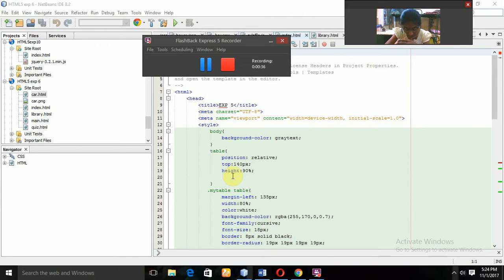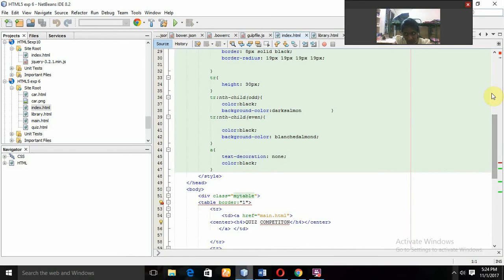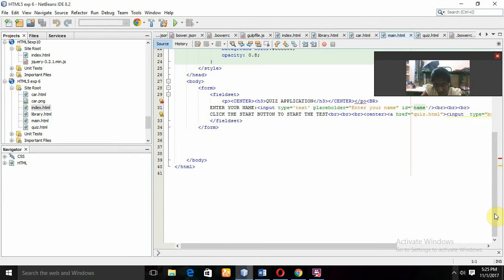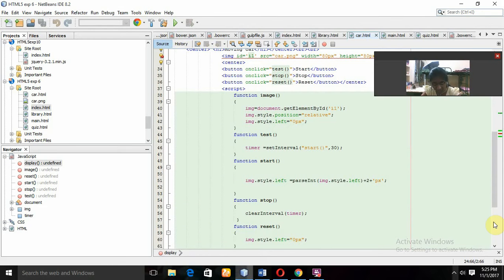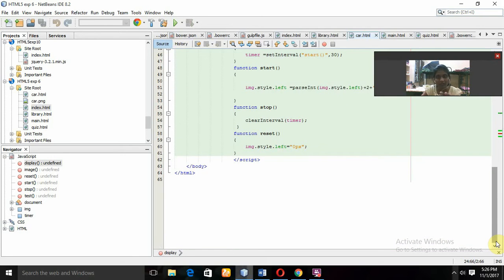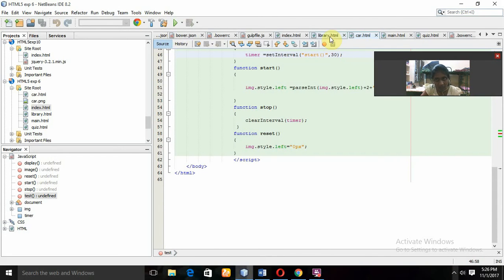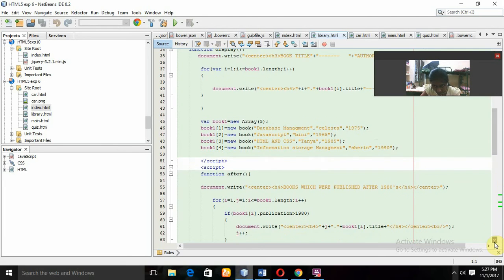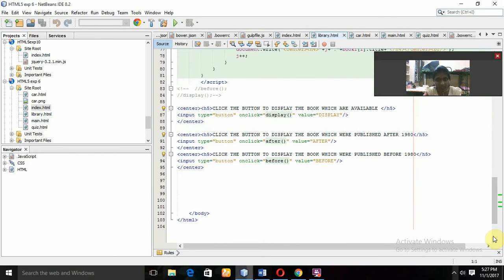web jerry 6